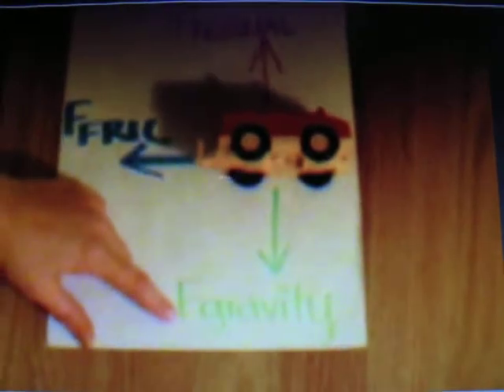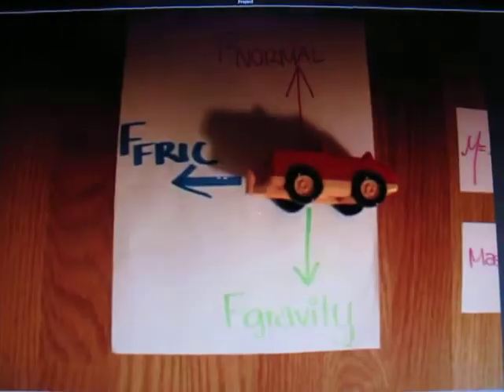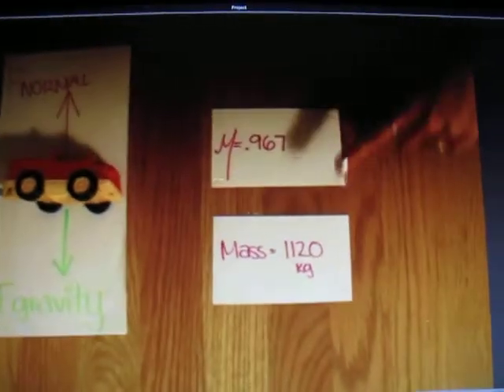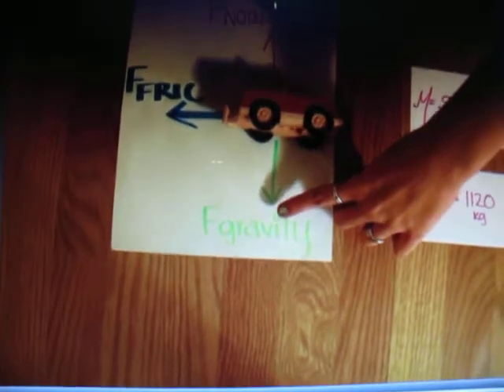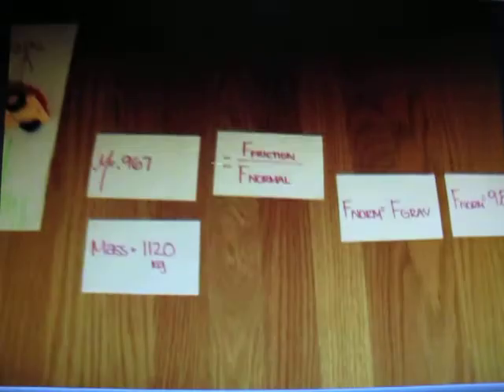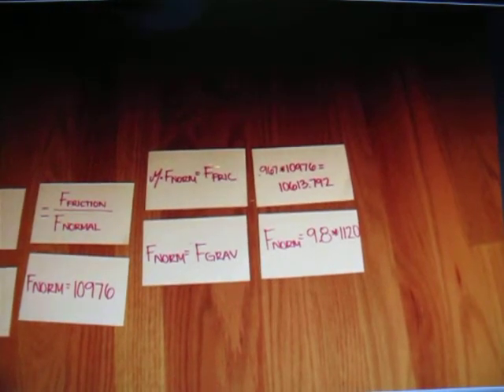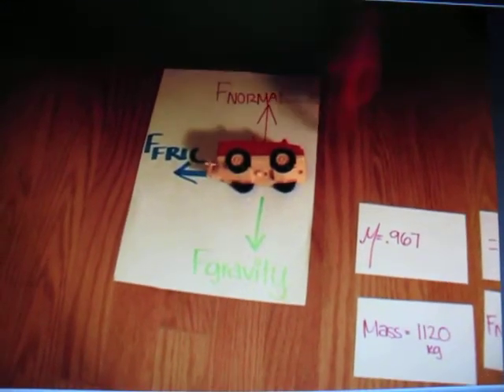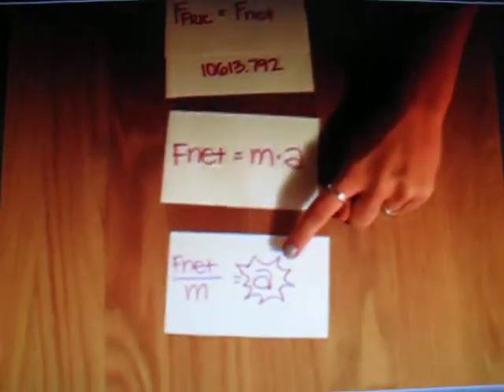Solving for acceleration given coefficient of friction